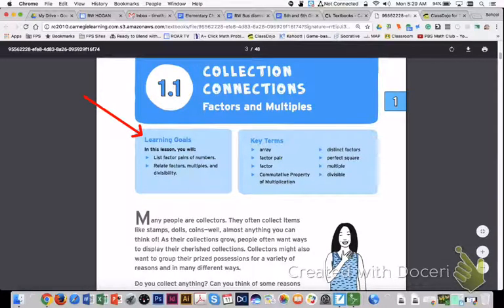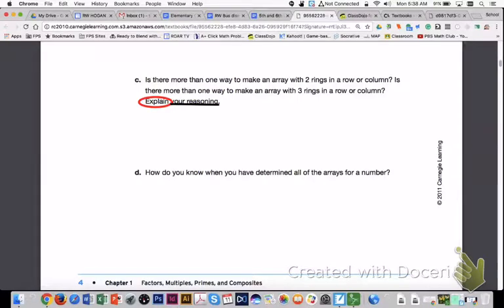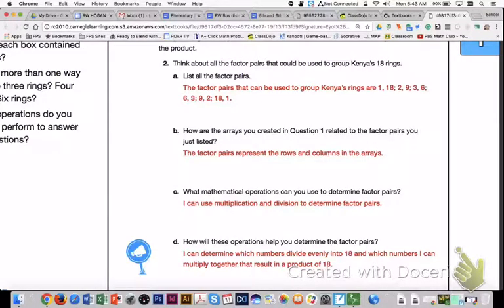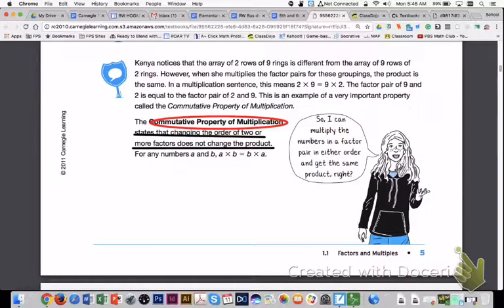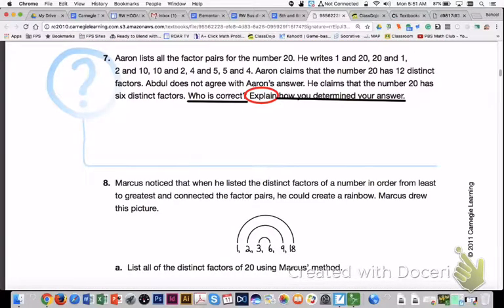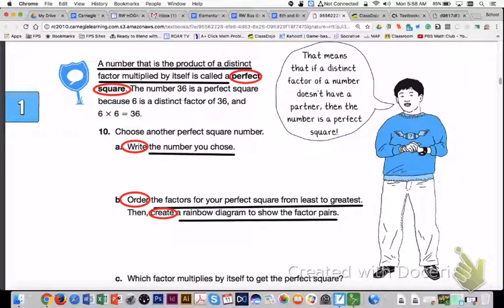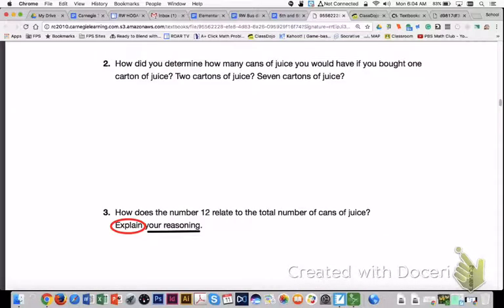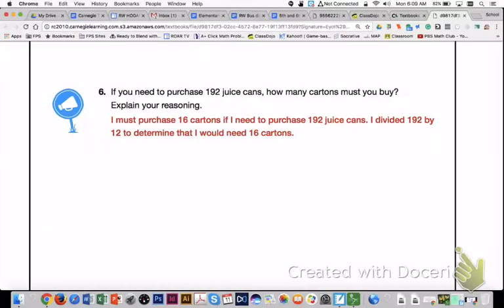Factors and Multiples